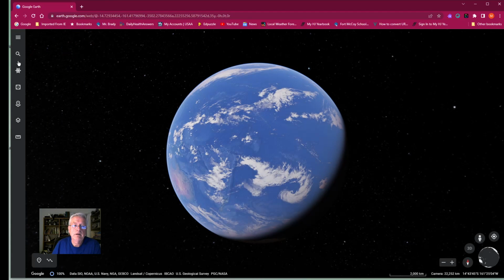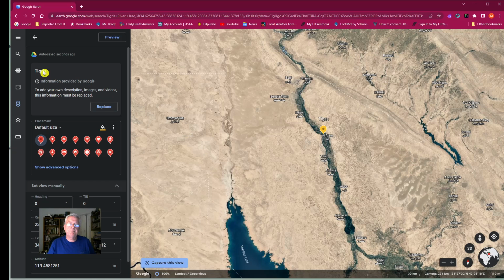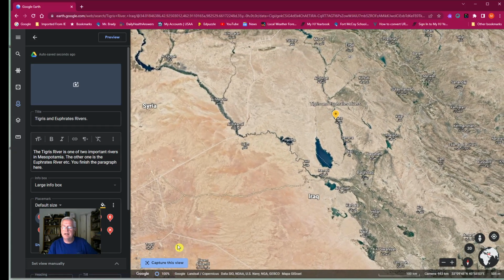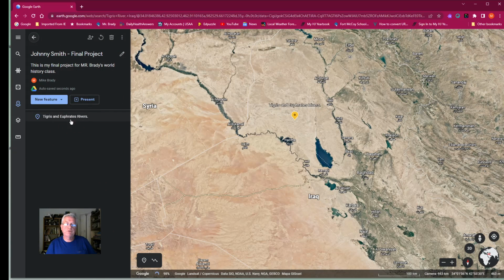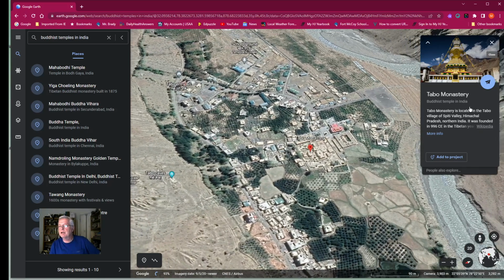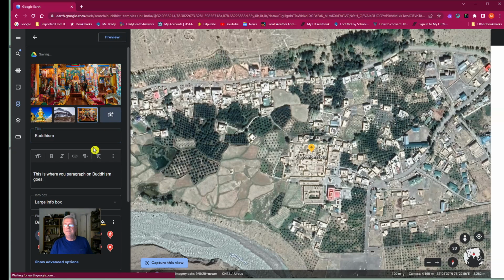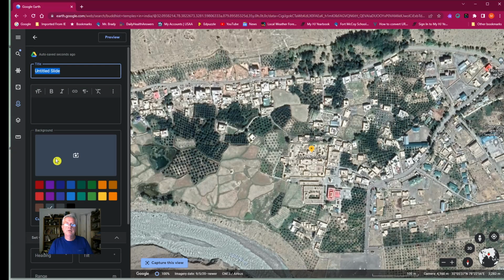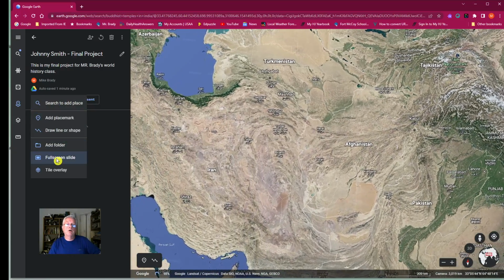Final Project GE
This video will show you how to make a Google Earth presentation for your final project. You will need at least 5 paragraphs written already before you begin this portion of the project.